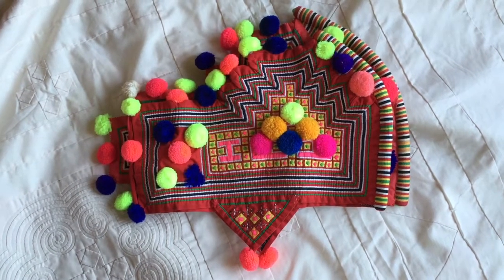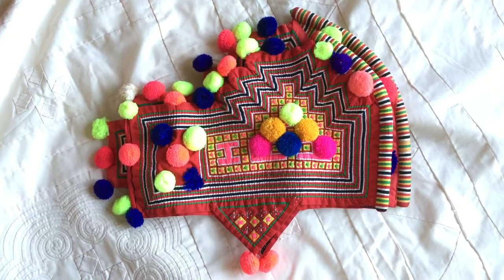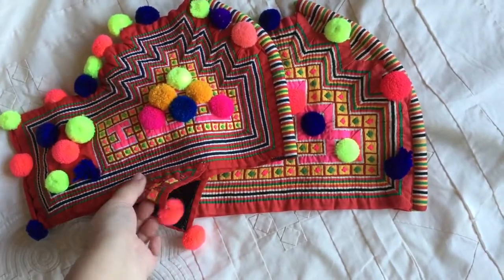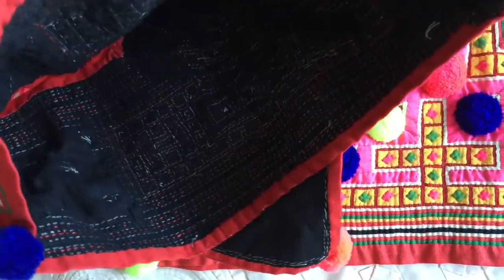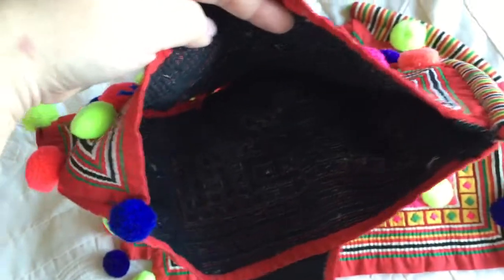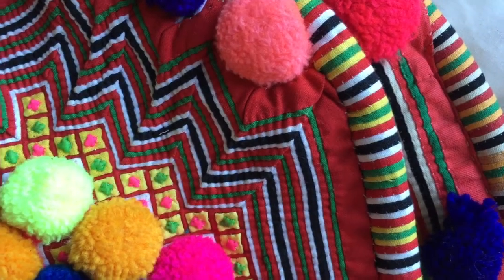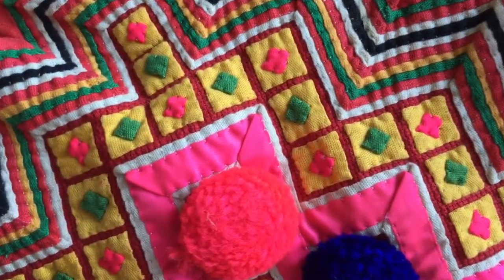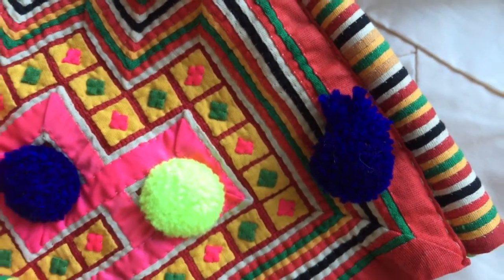Hmong rooster hat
Hmong item of the day 5: Hmong rooster hat via YouTube Capture